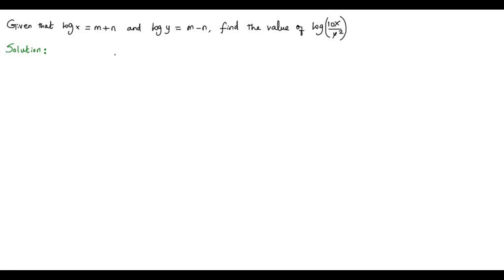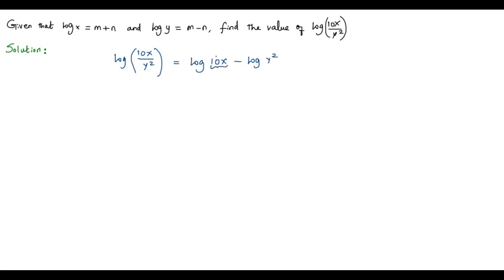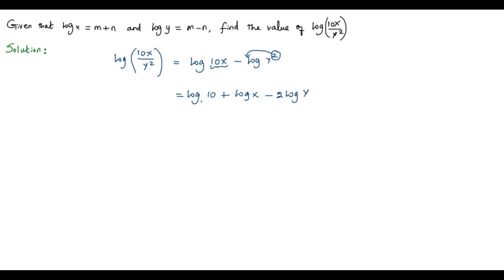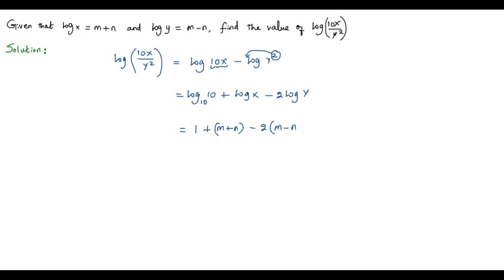Logarithm Problems 19